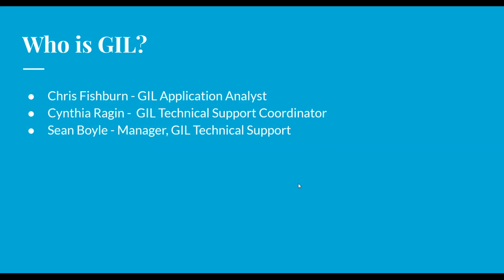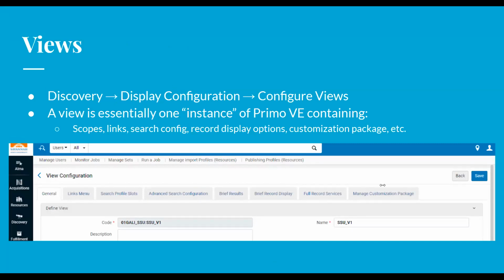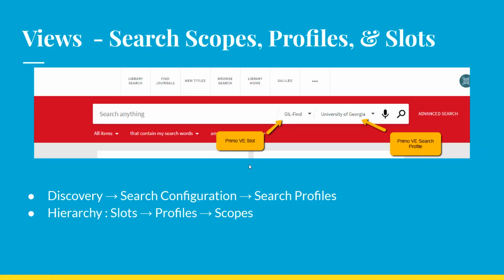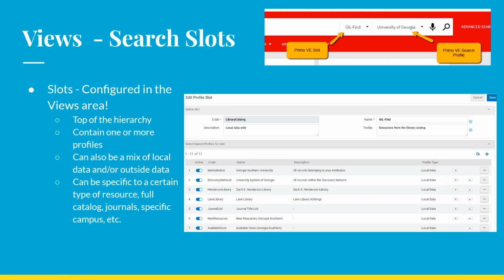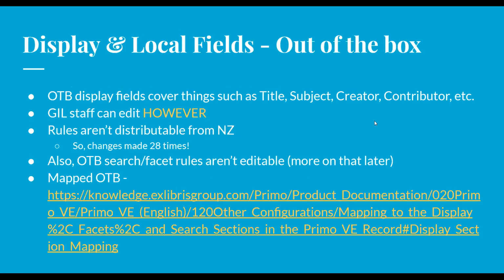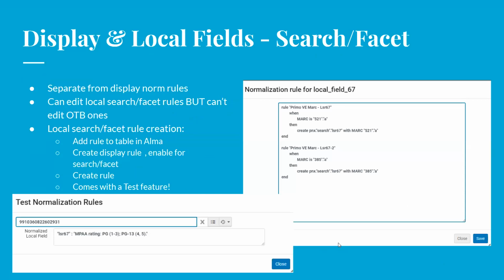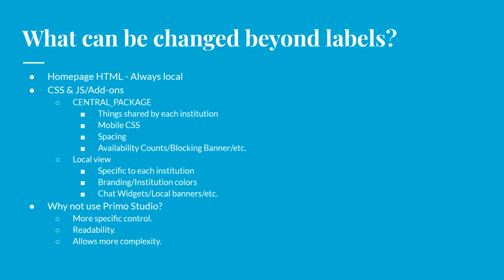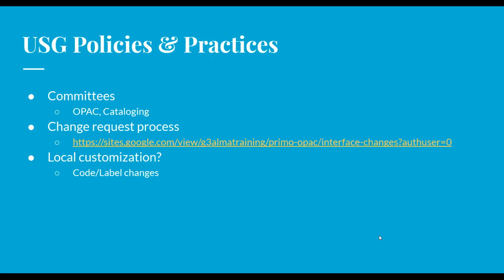GUGM 2022: Welcome to Primo VE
GIL Support has spent the better part of a year discussing, planning, configuring, and migrating to ExLibris' new and improved version of Primo called Primo VE.  With all the work that was put into the project, GIL staff would like to provide library faculty and staff with a tour of the new features and configurations.